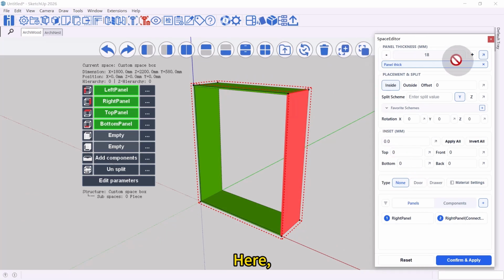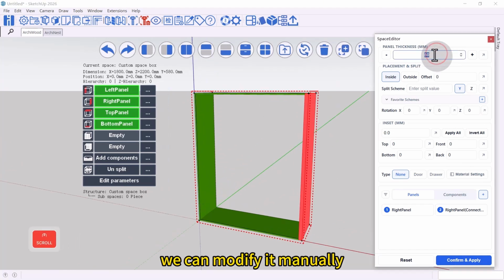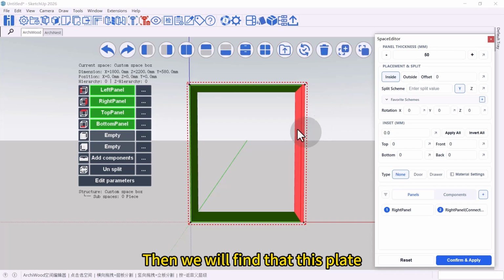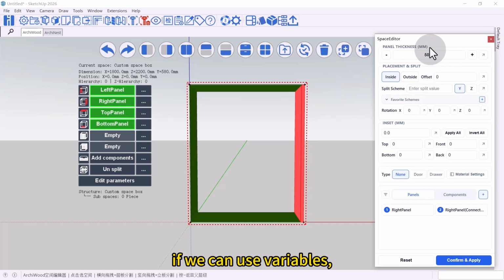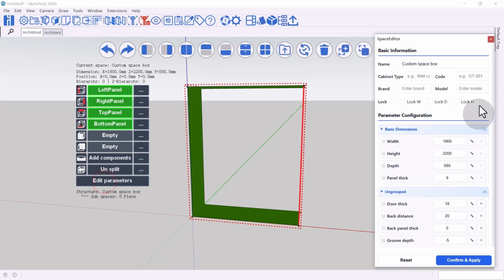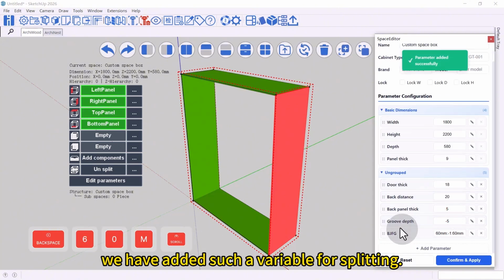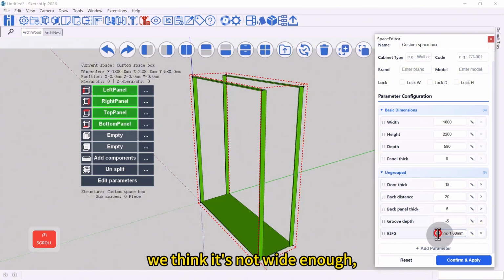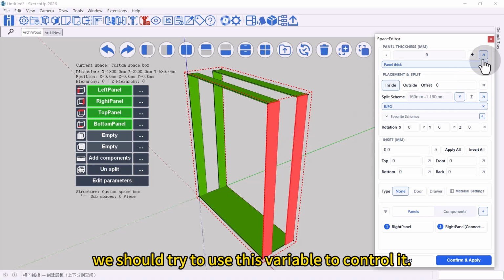1-13: Variable Selection and Settings